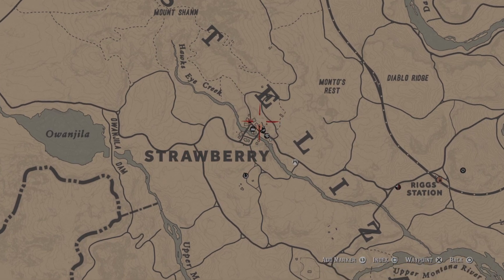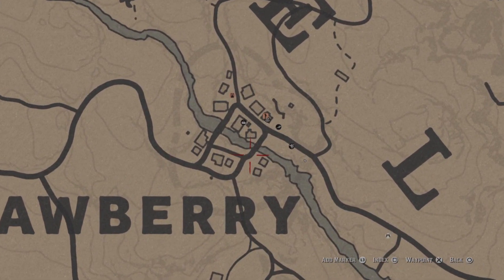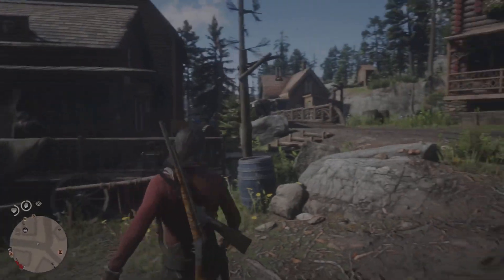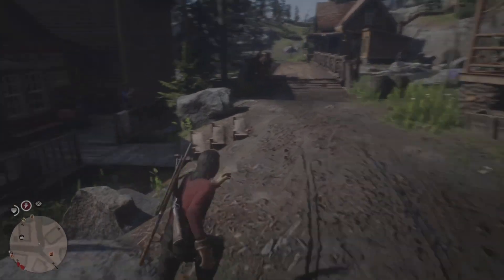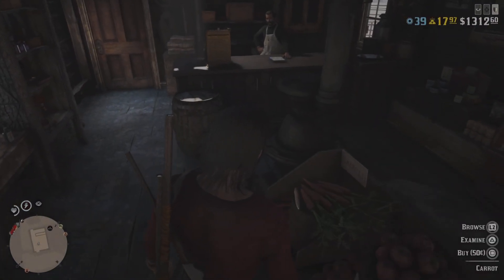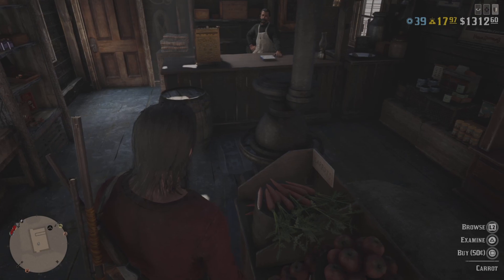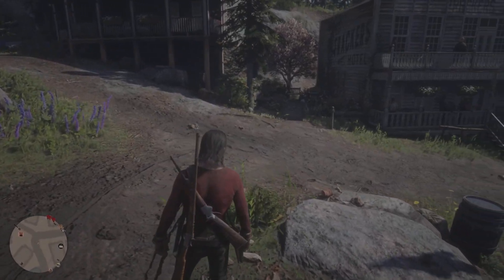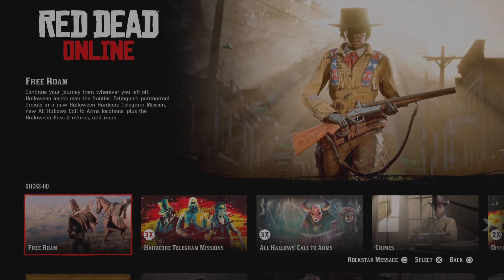NEW LOCATION STRABERRY 1,500 XP IN 5 MIN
BEGINNER'S GUIDE WALKTHROUGH